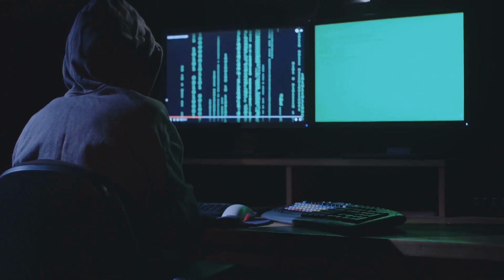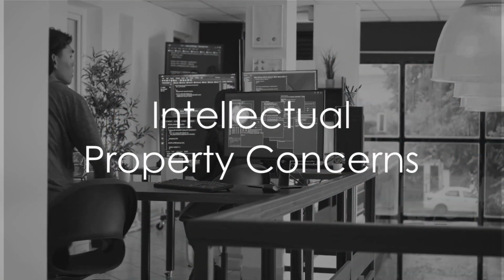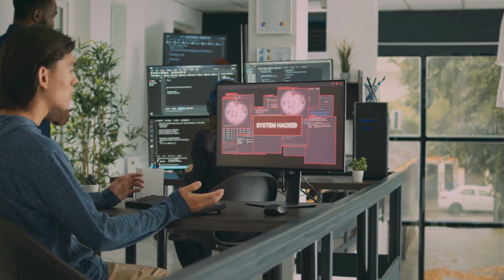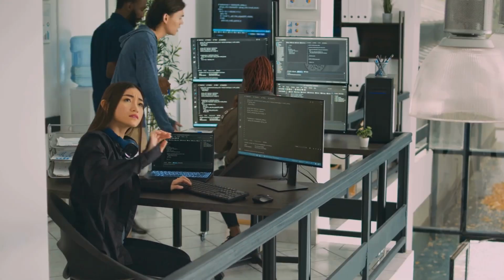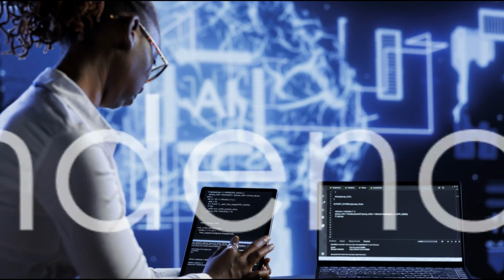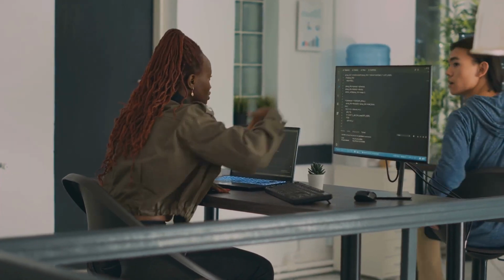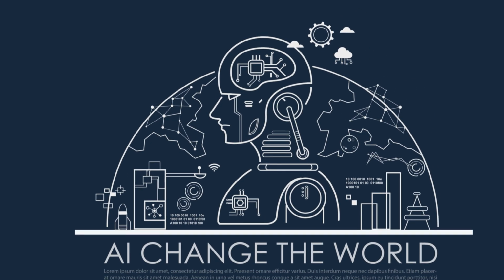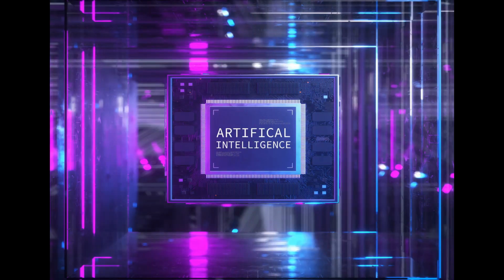Open Source AI: Innovation or Danger?techno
Dive into the complex world of AI with our latest video, where we explore the critical differences between open and closed source AI models. Learn about the sweeping innovations driven by open source AI and the potential dangers both types of AI can pose. Understand the importance of transparency, accountability, and the ethical use of AI in modern technology.

From the collaborative, fast-paced evolution of open source projects to the unique challenges they bring—like maintaining quality and security—we cover how these communities are shaping the future of technology. Discover why balancing open collaboration with proprietary protection is crucial for ongoing innovation and how ethical practices play a significant role in sustainable development.

Whether you're a developer, a tech enthusiast, or simply curious about the future of AI, this video offers valuable insights into the forces shaping AI today and their impact on our tomorrow.

OUTLINE:

00:00:00 Introduction to Open Source AI
00:00:13 What is Open Source AI?
00:00:23 The Heart of Innovation
00:00:32 Speed of Development
00:00:43 Cost-effectiveness
00:00:53 Transparency and Trust
00:01:04 Expert Insight on Transparency
00:01:15 Risks of Open Source AI
00:01:26 Intellectual Property Concerns
00:01:36 Quality Control Challenges
00:01:46 Dependency Risks
00:01:55 Ethical Dilemmas
00:02:07 The Future of AI Development
00:02:18 Conclusion